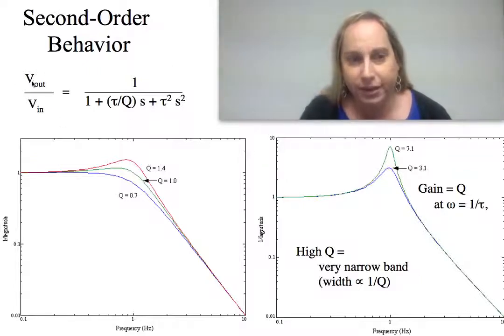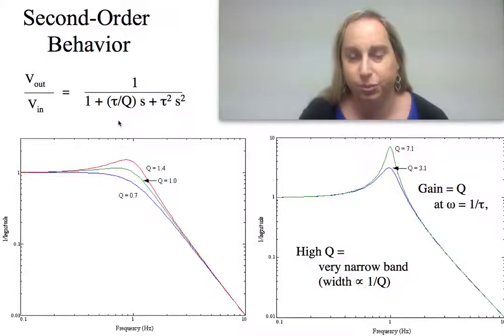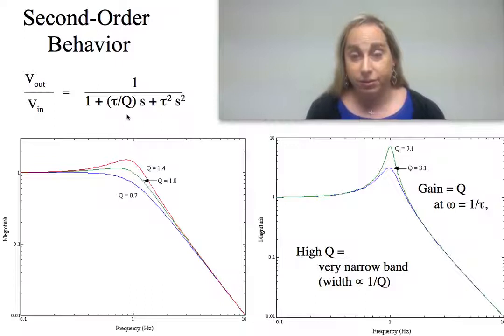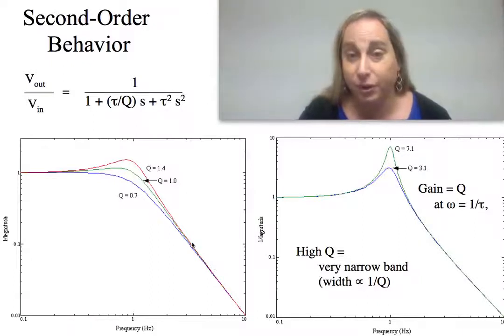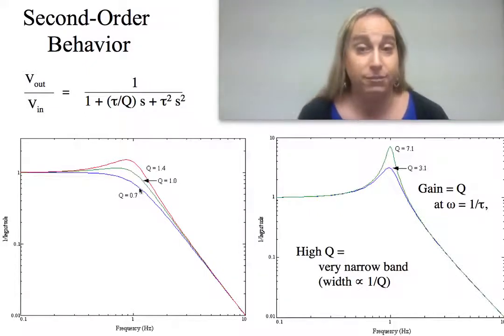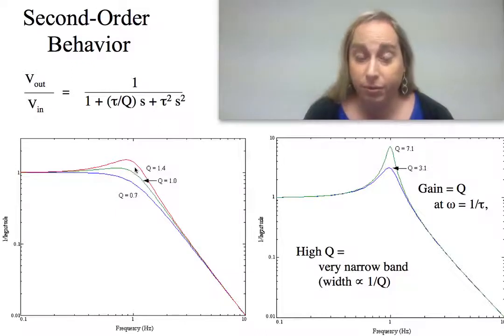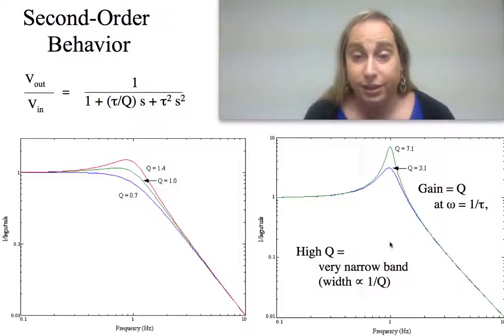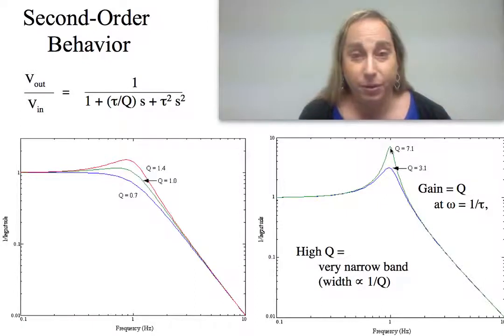Introduction to Second-Order Dynamics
This video gives an introduction to Second-Order Dynamics found in a range of linear circuits as well as nonlinear circuits in their linear range of operation.